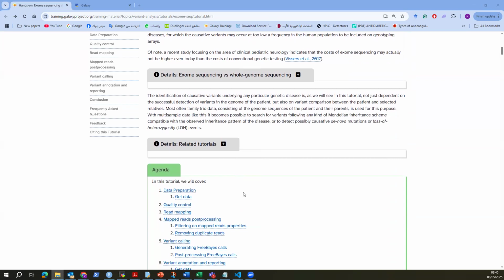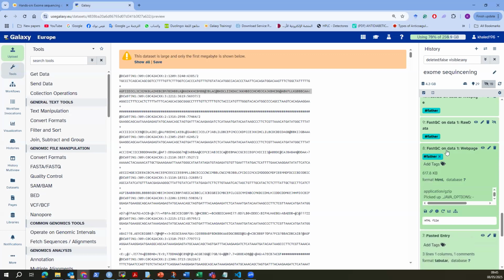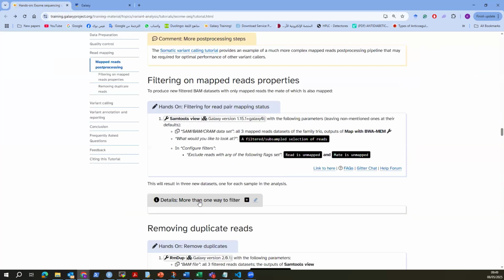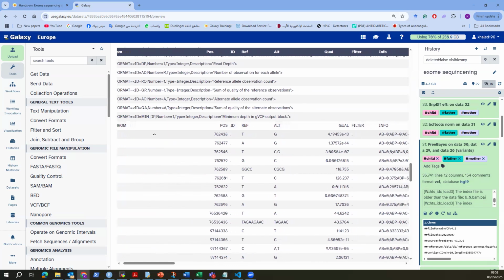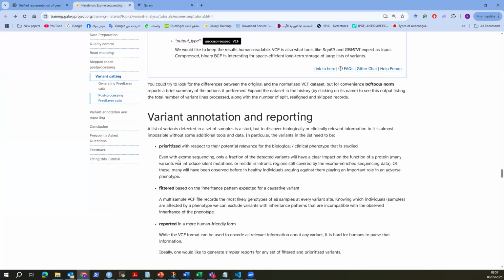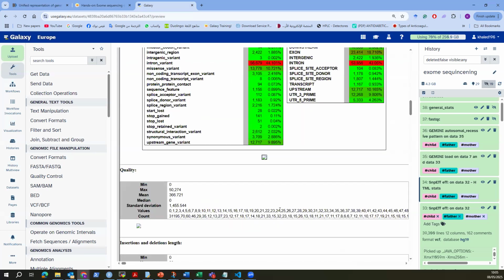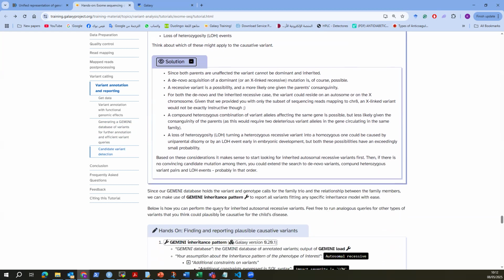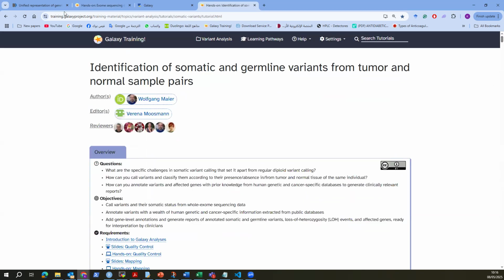GTN Tutorial: Exome sequencing data analysis for diagnosing a genetic disease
Speaker: Kaled Jumah